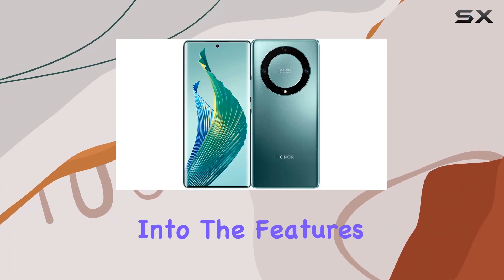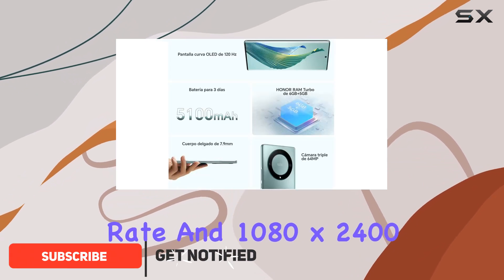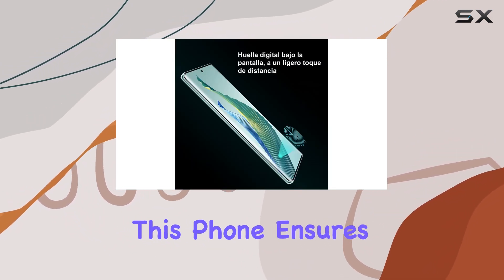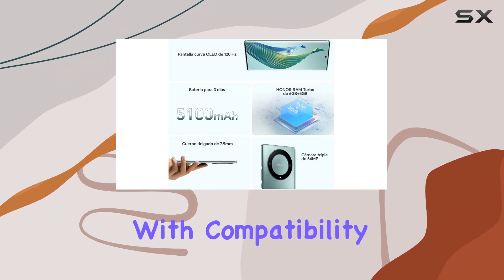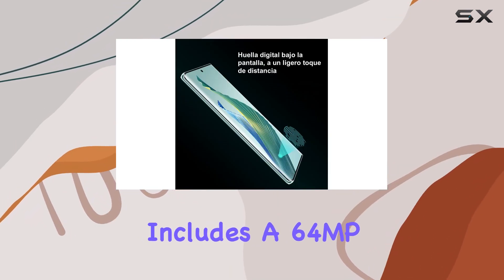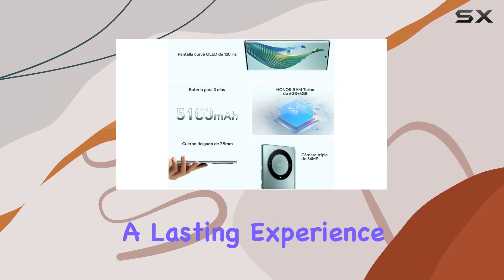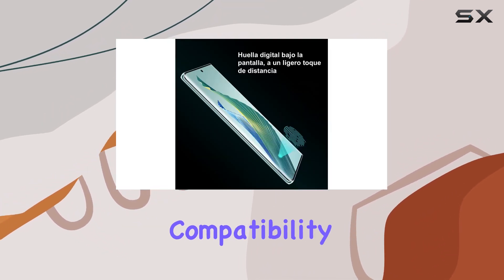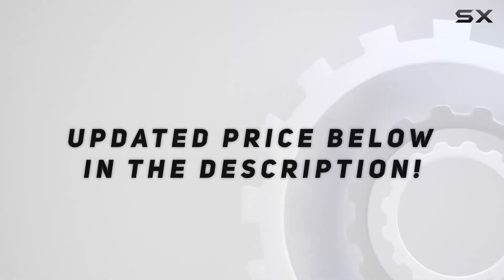Exploring the Honor Magic5 Lite - Unlocked 5G Smartphone Review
0:00 Intro
0:06 Review

Things that we mentioned in this video:
Honor Magic5 Lite Dual-SIM : B0C4BJHKCD